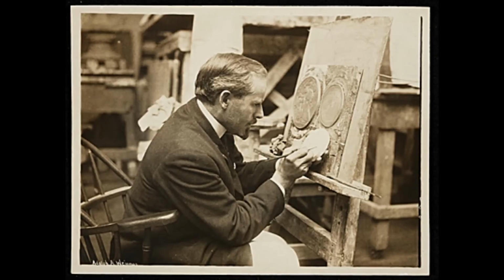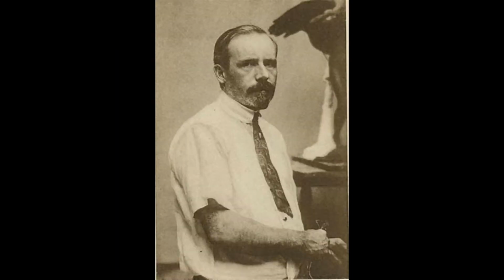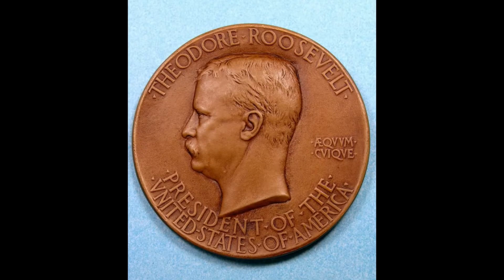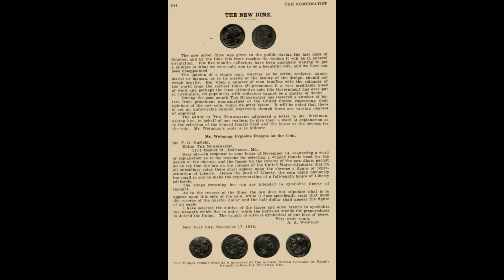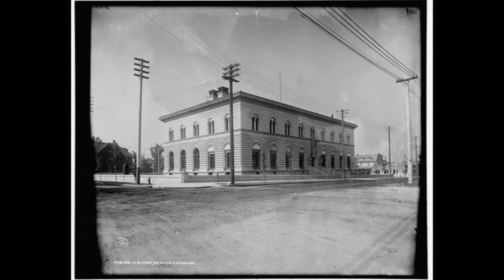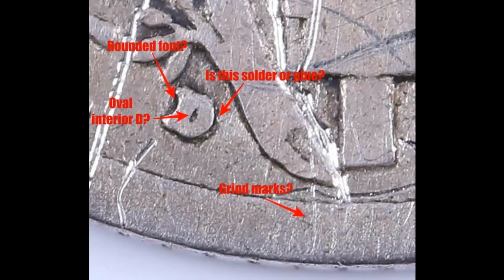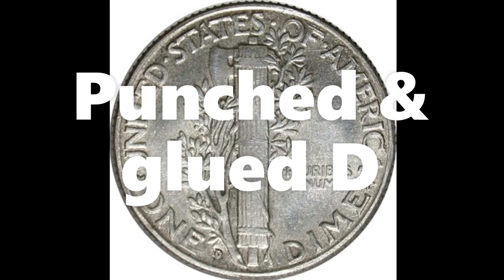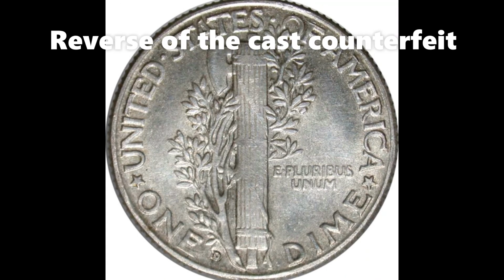1916-D Winged Liberty Head/Mercury Dime Training Time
Had to research this coin before I tried to buy one. Hope you enjoy!